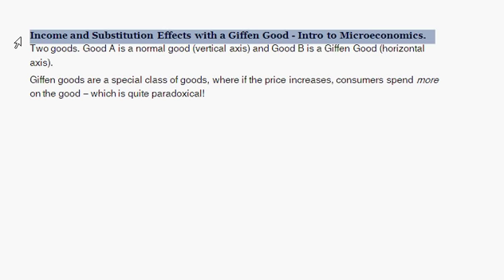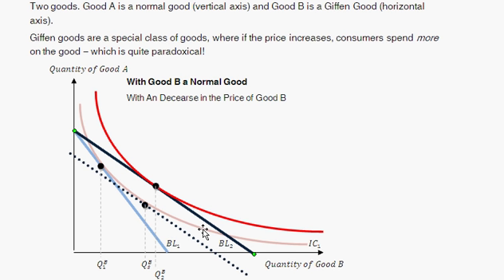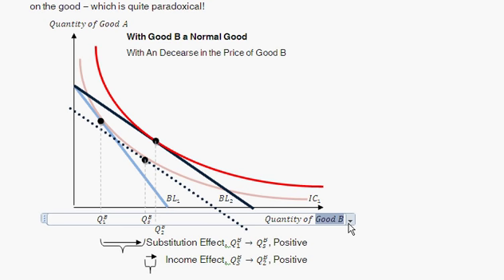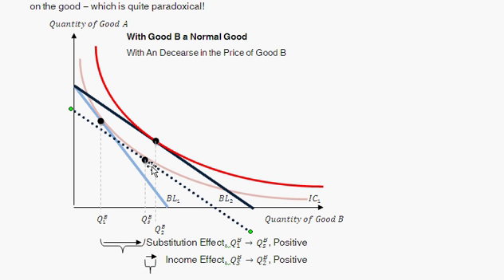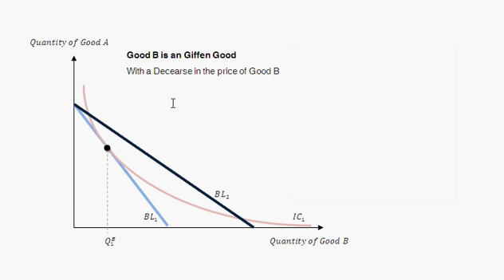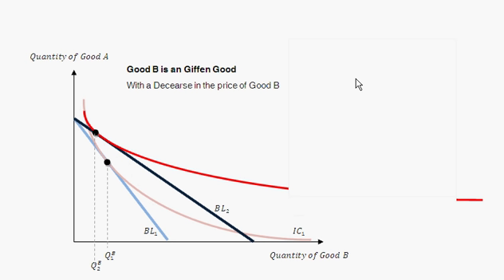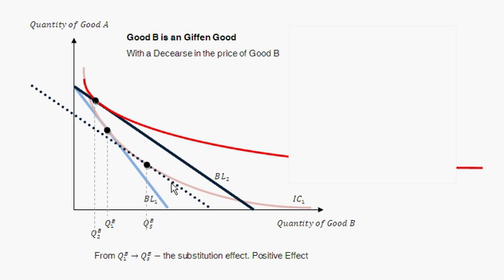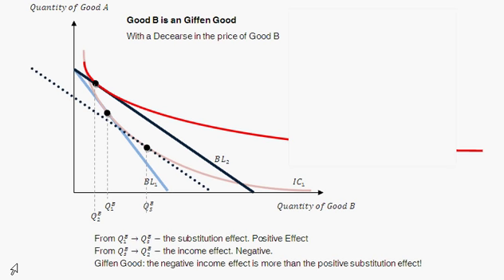Giffen Good Example - Price Change, Income and Substitution Effect - Intro to Microeconomics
We analyze the effect of a price decrease on the consumption of a Giffen good - breaking this down into income and substitution effects.
Where normally, when the price of a good goes down, we expect our consumption of that good to go up (this is true certainly for normal goods, and even so for inferior goods), but with Giffen goods, paradoxically our consumption of a Giffen good decreases. We use budget lines and indifferent curves to see how this effect comes about.